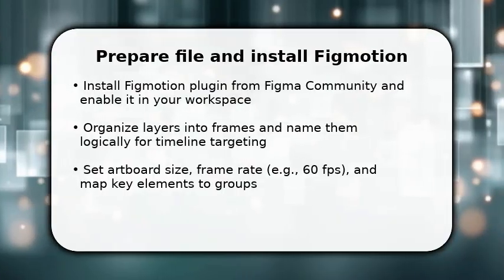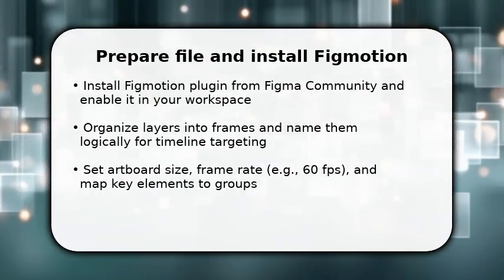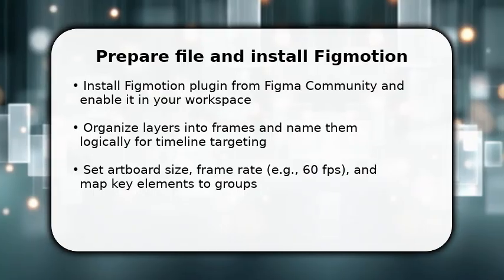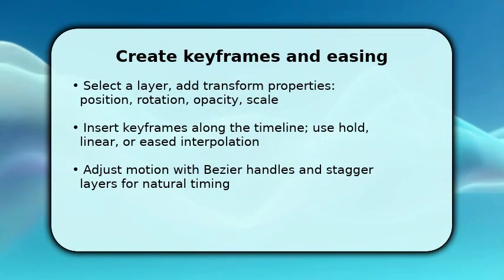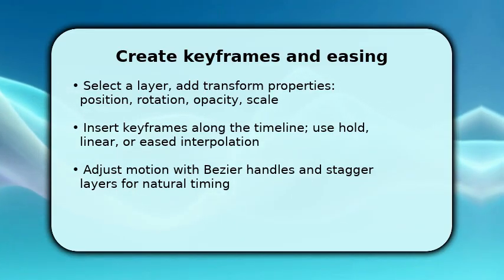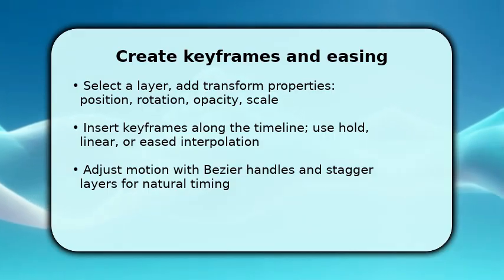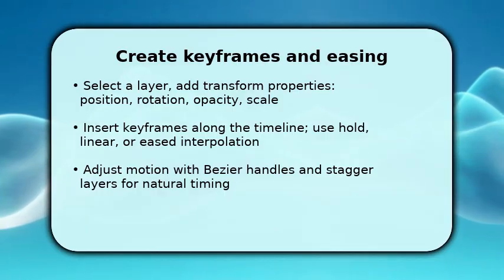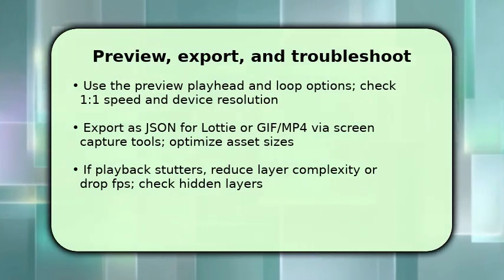How to Use Figmotion in Figma (only Way)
How to Use Figmotion in Figma (only Way) | 🔒 Surfshark VPN Deal — Stay private and secure. $1.99/mo + 3 Months Free ▸

Discover the essential techniques for mastering figmotion in Figma, a crucial skill for designers looking to enhance their digital illustrations. This video guide provides step-bythy insights into creating smooth animations within this powerful vector graphics editor.

figmotion, Figma tutorial, vector animation techniques,